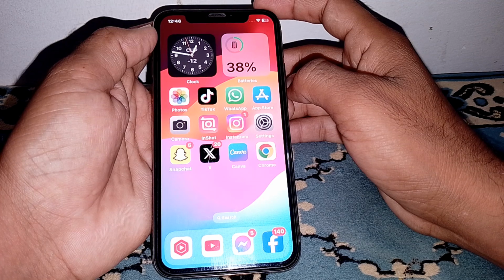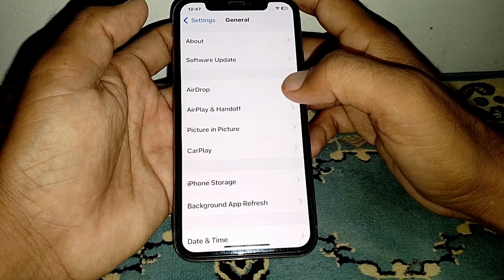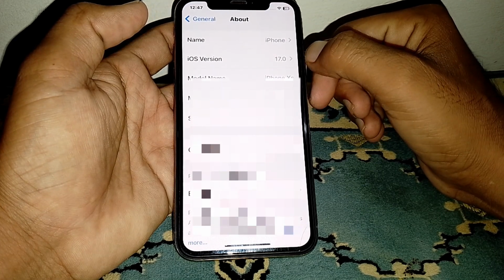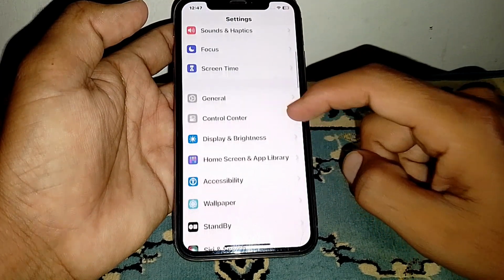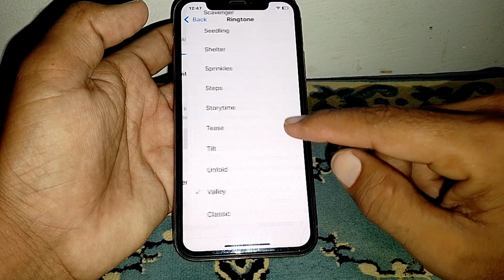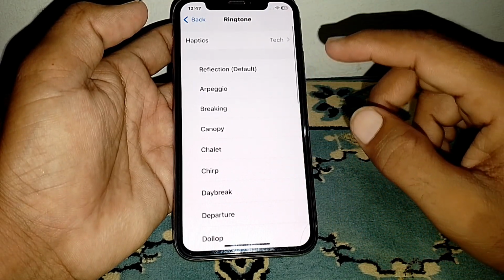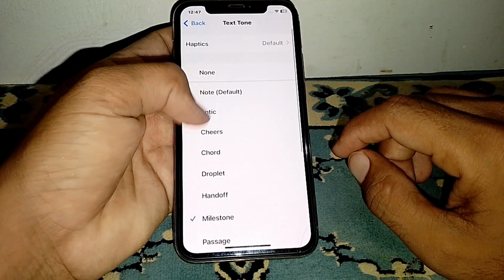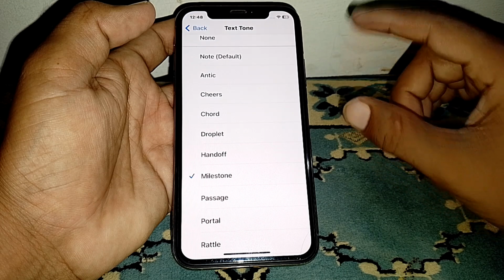Custom Ringtone not Showing Up on iPhone! iOS 17 | Text Tone not Working on iPhone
Hi Everyone, After watching this video you will be able to know " Custom Ringtone not Showing Up on iPhone! iOS 17 | Text Tone not Working on iPhone ". So get rid of this problem and enjoy your device.

text tone not working on iphone 12,
text tone not working on iphone,
text tone not working on iphone 11,